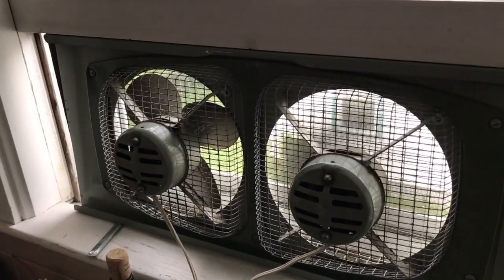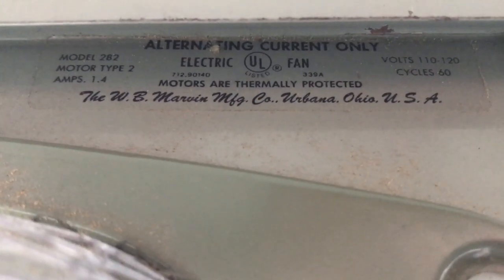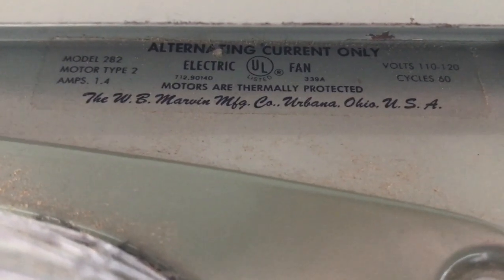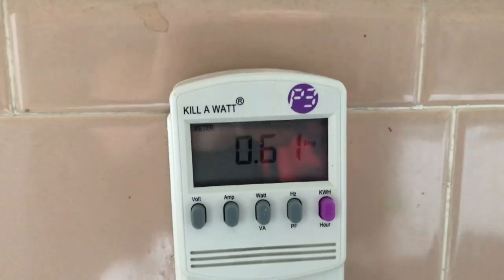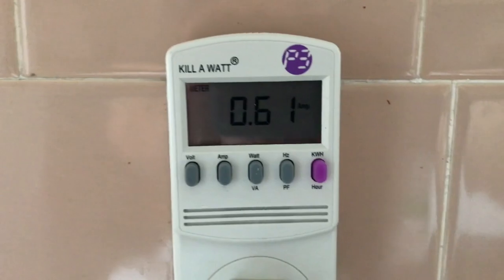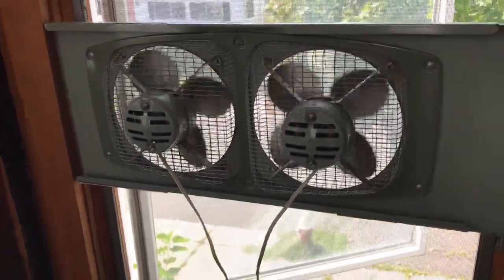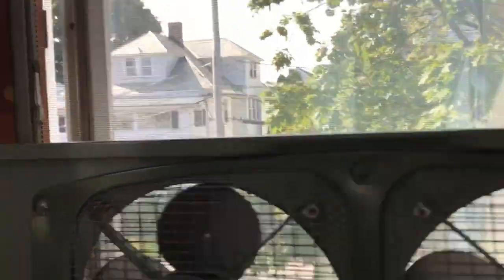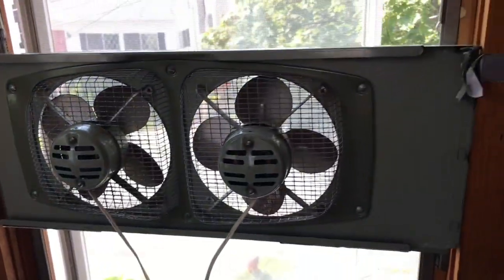Marvelous Marvin Items of Note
Been running the little Marvin and decided to test it on the amp meter. I like this little fan(s) more than I though I would. Wish it had low speed !